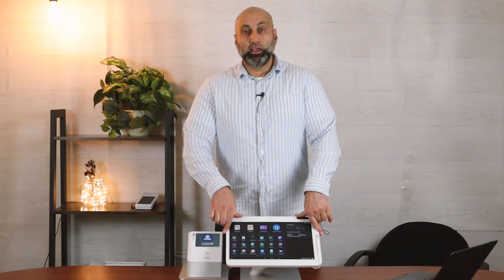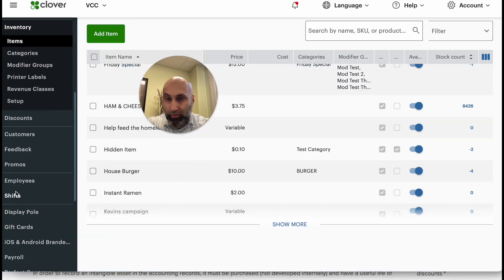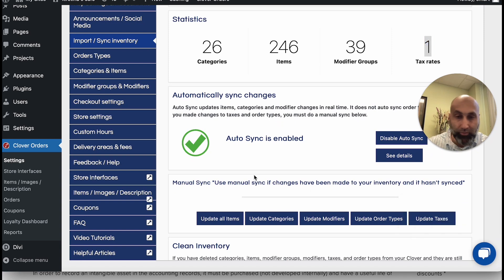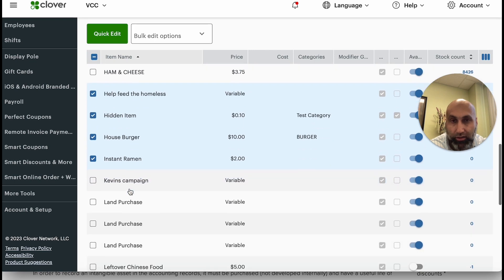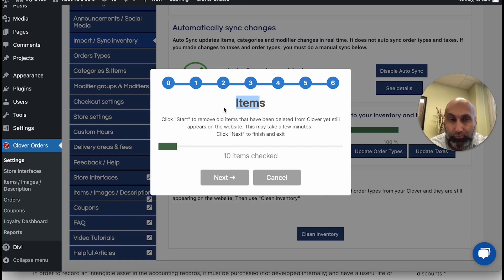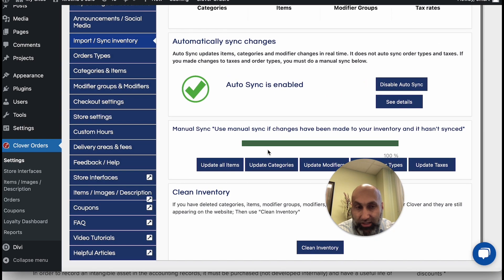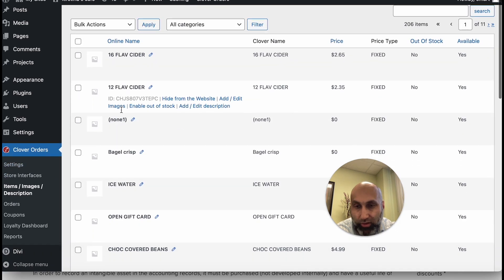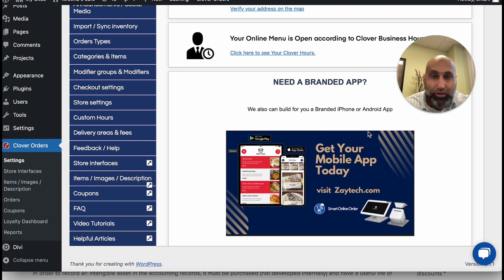How to sync your Clover Inventory with your Online Menu / Smart Online Order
If you've ever noticed that the pricing of items on your Clover inventory app differs from the pricing on your online store, you may have forgotten to sync your in-store and online inventory. In this tutorial, we will guide you through the simple steps of syncing your Clover device and dashboard pricing to ensure that your in-store and online pricing are consistent. We will show you how to log in to your Clover dashboard, access your Smart Online Order app, and sync your categories, items, modifiers, groups, and tax rates. Follow along with us to keep your inventory pricing up-to-date and avoid pricing discrepancies.

2.) Schedule a Free Meeting to Learn more about all of our services and to learn about our Social Media Marketing (Schedule a free meeting to learn about our Social Media Marketing and we will ship you Free QR code stickers in the mail to U.S Customers)

How to sync your Clover Inventory with your Online Menu